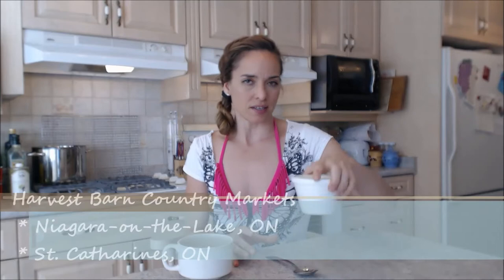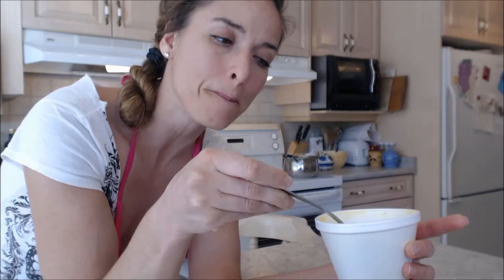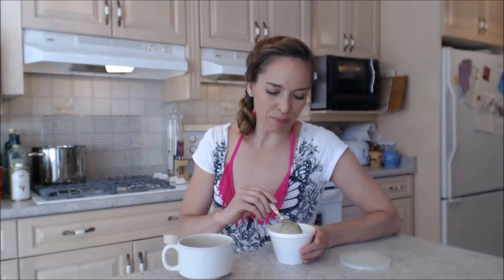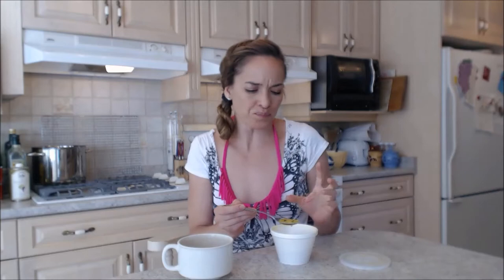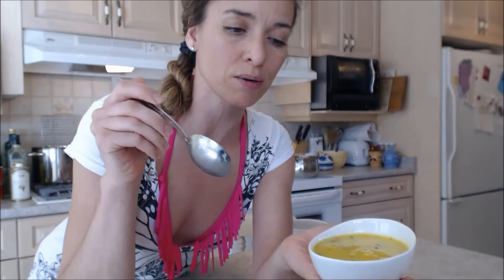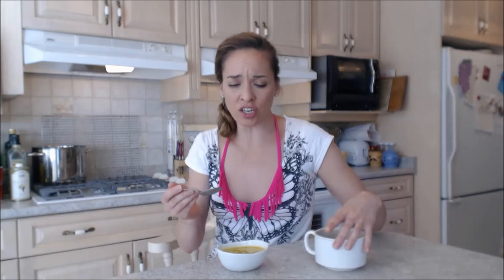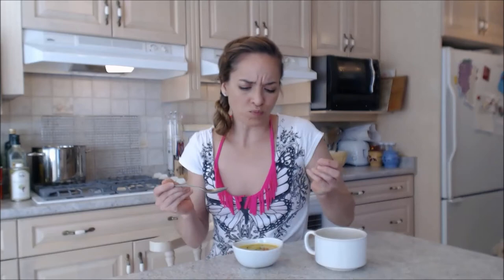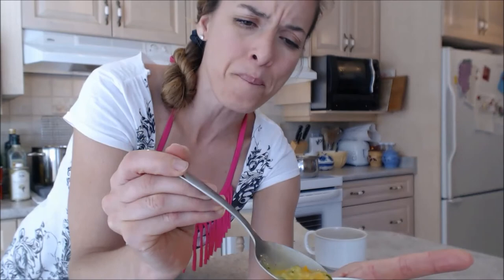Fresh Mango Gazpacho at Harvest Barn Country Markets: What I Say About Food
shares with you what she has to Say About...Fresh Mango Gazpacho at Harvest Barn Country Markets!